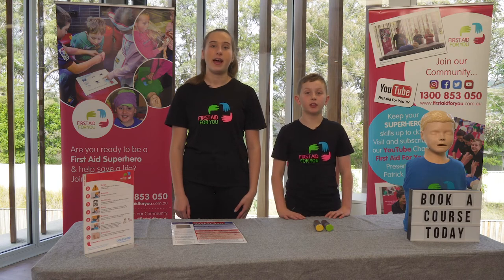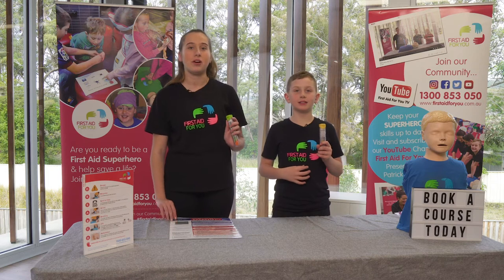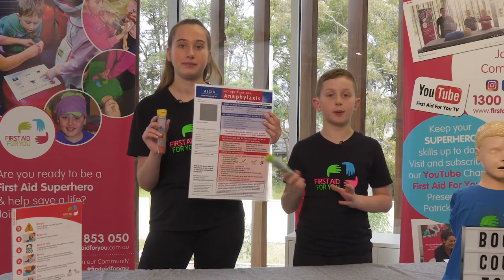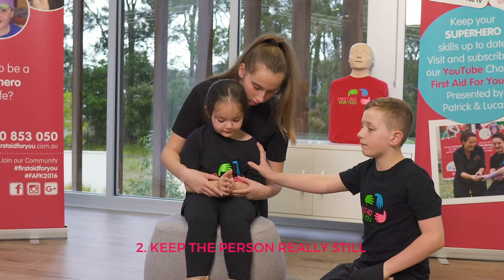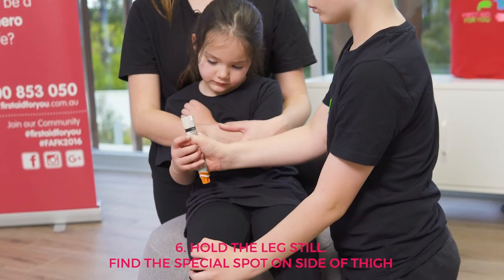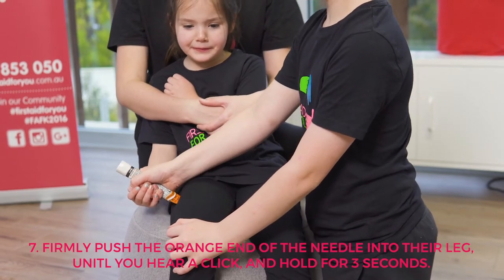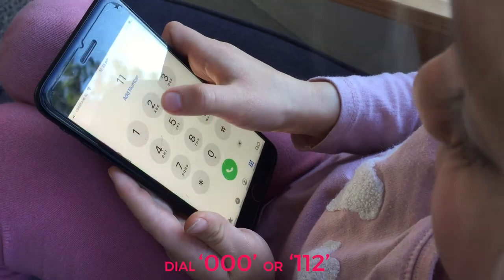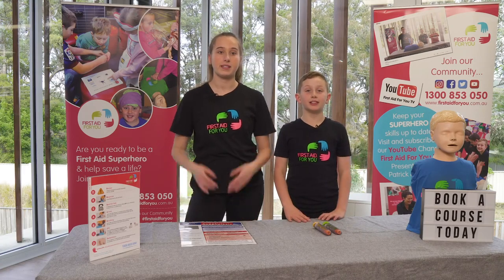EpiPen® - Kids can learn FIRST AID too! Taught BY Kids - FOR Kids. Learn HOW to use an EpiPen®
Does YOUR child know the FIRST steps to help someone who has ANAPHYLAXIS and how to use an EpiPen®?

Meet our FAFY friends, Lucas, Georgia and Alana as they guide you with kid-friendly instructions, teaching KIDS ( and Adults) how to use an EpiPen® and the importance of knowing about ANAPHYLAXIS ( a life threatening allergic reaction).

First Aid isn’t just for adults - we’ve taught over 10,000 children - and yours should learn too!

Welcome to FAFY TV, where KIDS get to teach KIDS ( and even adults) the importance of CPR and other really cool first aid topics that may just help save a life!

Our aim at First Aid For You (FAFY) is to keep our message simple, educational, but most importantly relevant and FUN !! - After all, if you enjoy what you see you will hopefully remember it more!
Please join, Patrick, Alana, Georgia and Lucas, as we raise awareness, and empower, as many children as possible with the ability to become a ' First Aid' Super Hero - ready to help and potentially save a life if ever the need arises.

Epi Pen Script

Boy 1: Hi I’m Georgia from First Aid For You
Boy 2: I’m Lucas – today we’re going to show you how to use an Epi – Pen.

An Epi Pen ‘ is a life-saving medication. It must be used when someone is having a really severe or super bad allergic reaction, known as Anaphylaxis.

Our friends, team mates, brothers, sisters or anyone we know that has Anaphylaxis should always carry their Epi Pen and even a copy of their Anaphylactic Action plan.

Both of these tools are lifesaving. The Epi Pen is the special medicine that we must give correctly to help save their life. The action plan tells us what the person is anaphylactic too, like food or insect stings.   It also shows us what the signs and symptoms of anaphylaxis are and how to use the Epi Pen

Anaphylaxis can happen very quickly.

The Epi Pen can only be used once.

So knowing how to use an Epi –Pen correctly is super important. Here are some important tips:

1. Remove all the dangers, especially the food or item that is causing the reaction
2. Keep the person really still, you can lie them down, but sometimes it feels better to sit up.

3. Remove the Epi Pen from its case

4. Hold the Epi Pen firmly in your hand. Keeping your thumb away from the top and bottom

5. Remove the blue lid

6. Hold the leg super still, find the special spot, on the side of their thigh is perfect.

Tip: You can leave clothes on, but make sure there is nothing in the pockets( phone, money, toys or anything that could block the needle going into the clothes)

7. Firmly push the orange end of the needle into their leg, until you hear a click, and HOLD it for 3 seconds, 1 – 2 – 3
8.  Remove the needle and place it safely back in its case and we will give it to the Ambulance when they arrive

Simple way to remember:
Blue to the Sky – Orange to the Thigh

You must always get some HELP –it is really important that you call Triple Zero or you can also try 112 on a mobile phone or ask an adult to help you as soon as possible.

Keep the person SUPER still until the Ambulance arrives, they should never move, help will come to them.

Never be afraid to help someone who needs their Epi Pen, in an emergency it will not hurt them,  only help them.